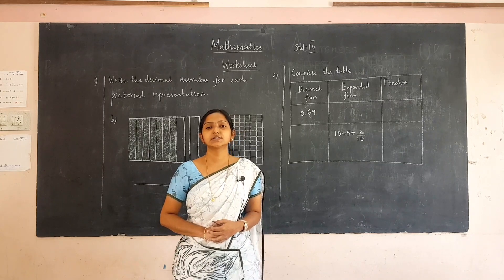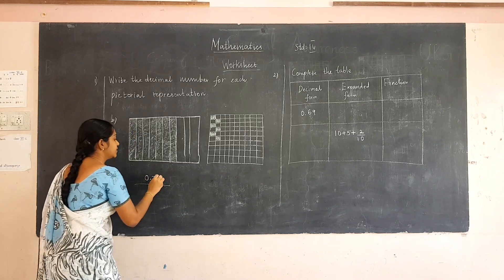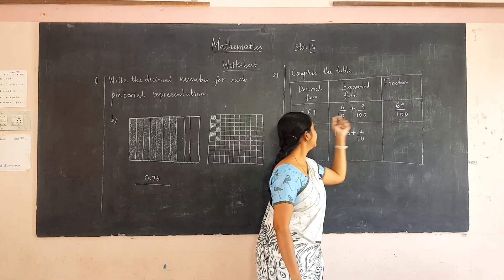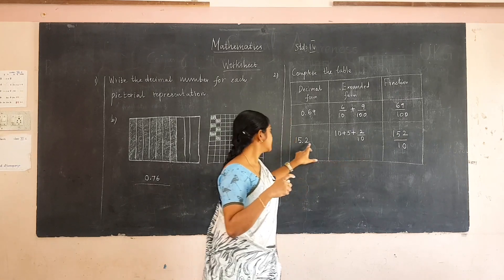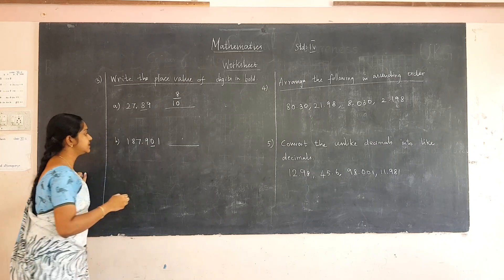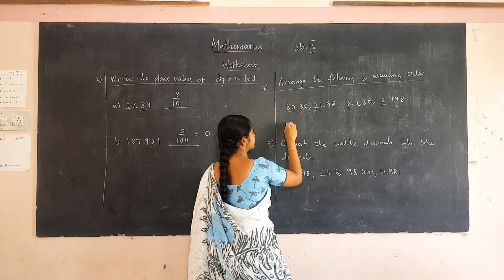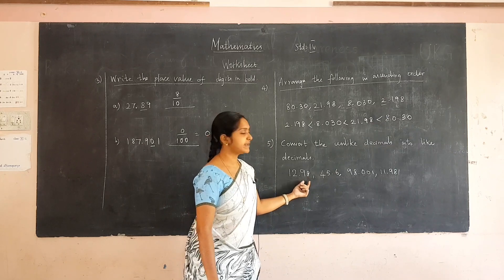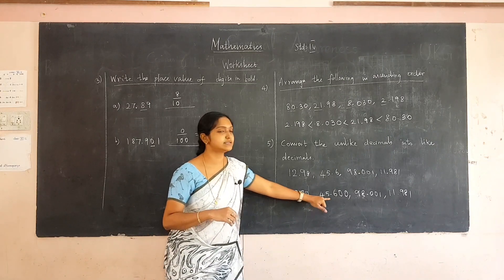IV Standard Maths - Decimal Numbers - Worksheet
IV Standard

Wonder Maths

Worksheet